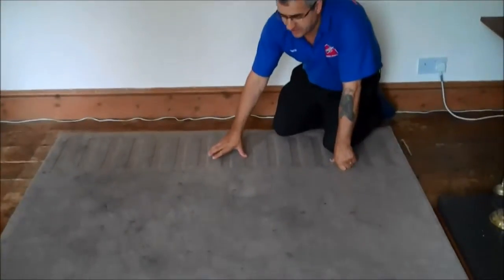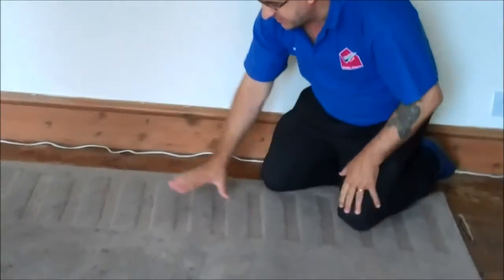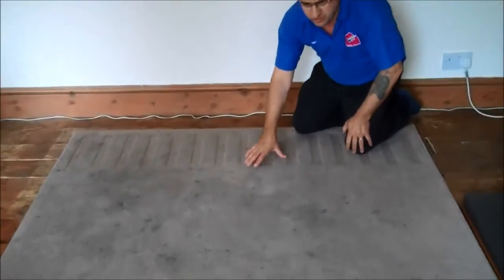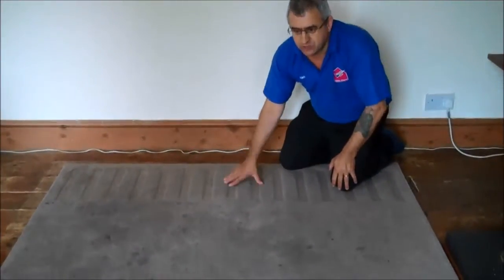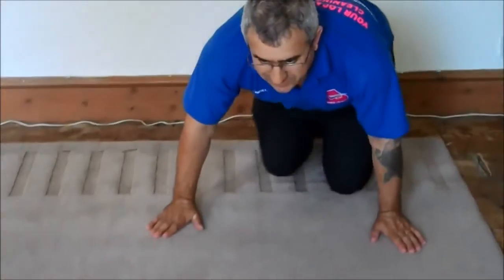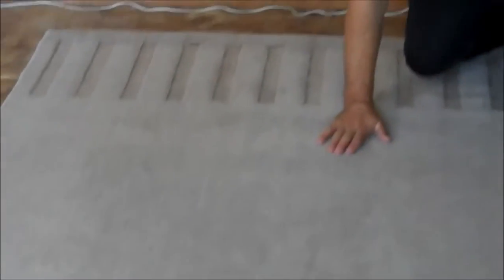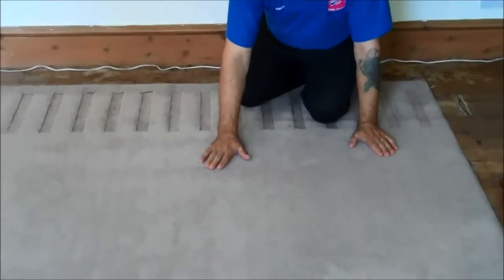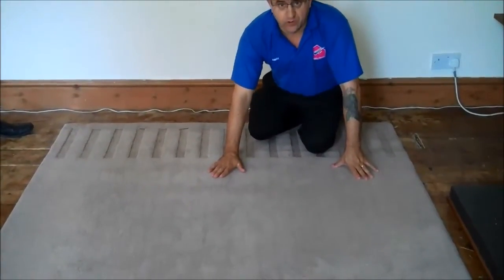Oakham Rug Cleaning Gurus 01572 430 015